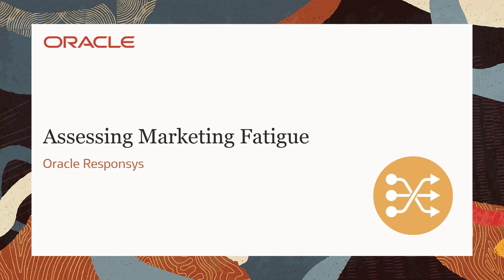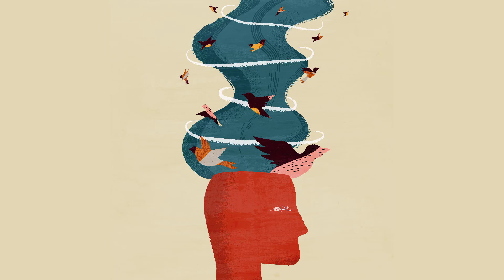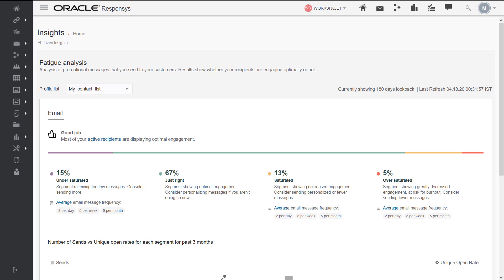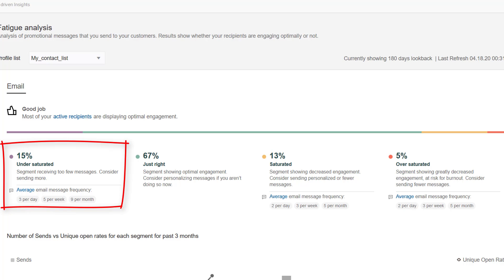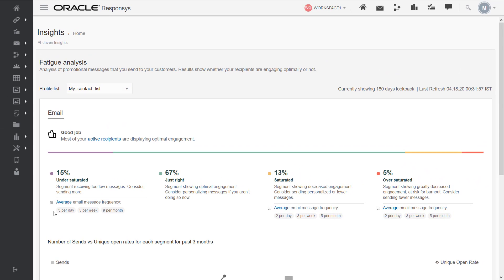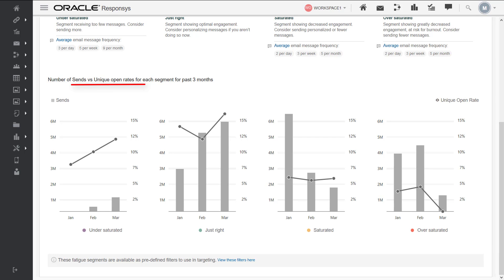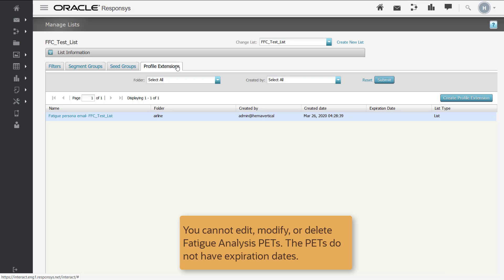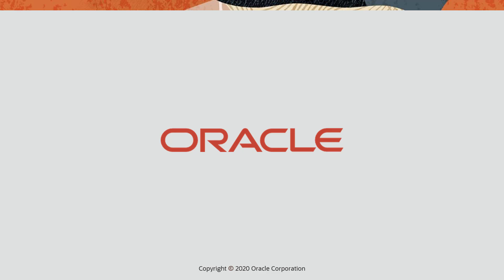Oracle Responsys - Assessing Marketing Fatigue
Watch this video to learn how to assess marketing fatigue analysis in Oracle Responsys.